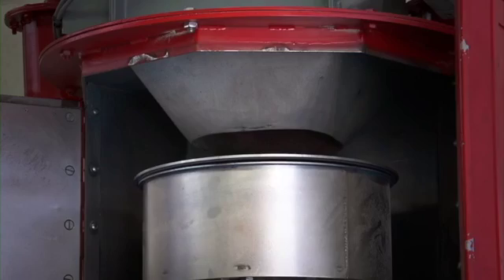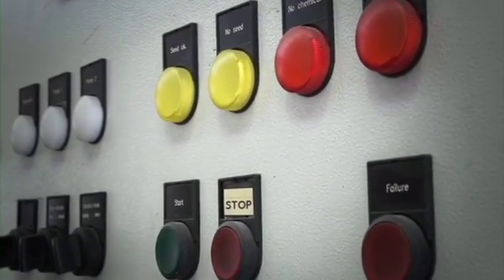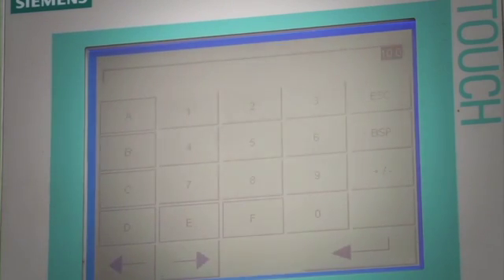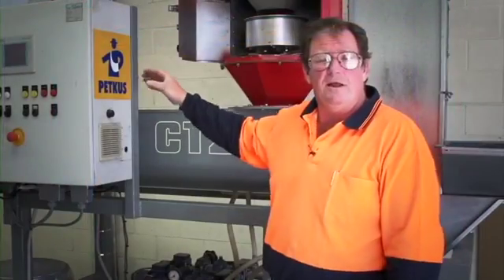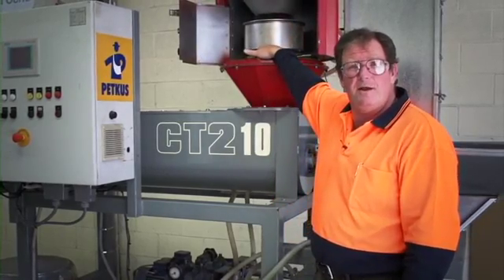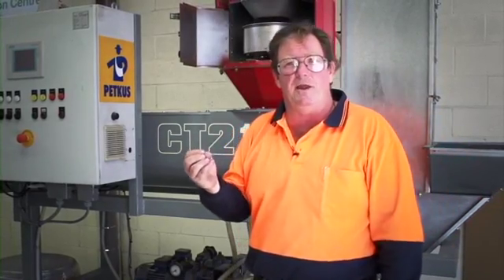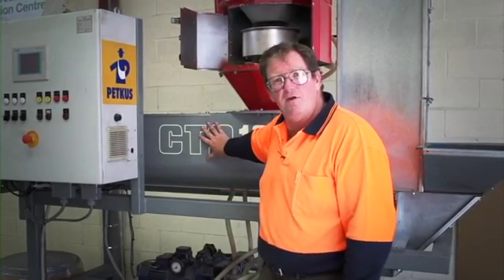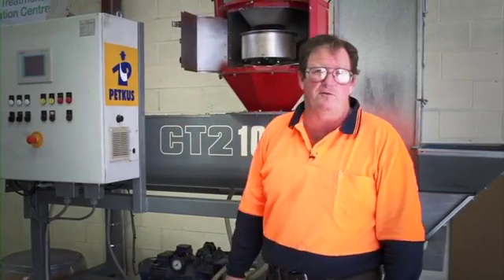Bayer CropScience - Seed Treatment Plant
An in-depth look at Bayer's world-class seed treatment application centre in Queensland.